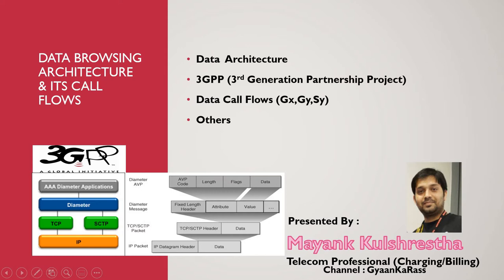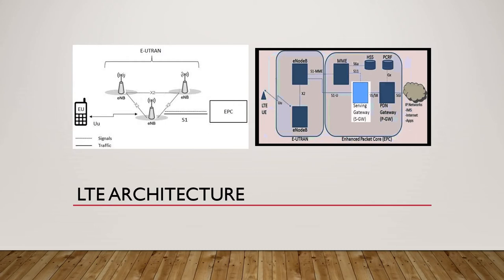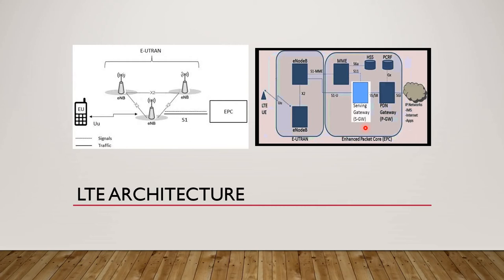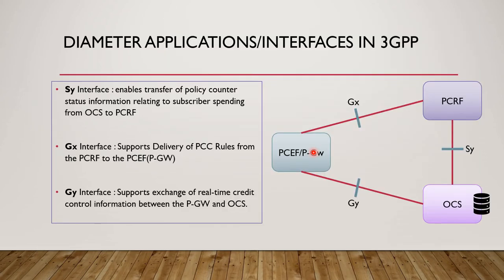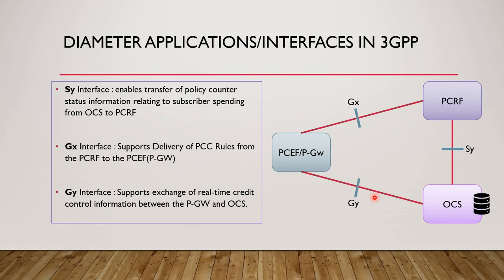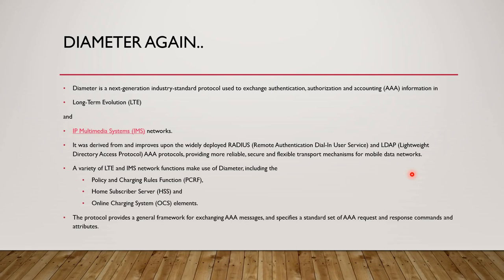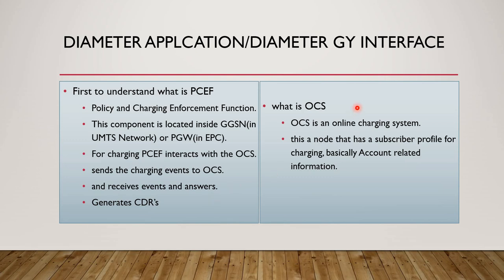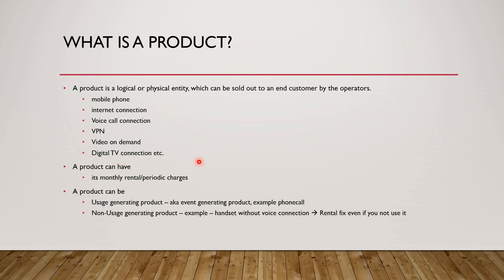Diameter English Session 8 | 3GPP Data Architecture, Product, CDR, BSS, Call-Flow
In this Video i have described
1. 3GPP Architecture for Data Charging and Policy
2. LTE Architecture

3. What are Telecom Product and Services like Voice, Data, handset, Simcard, roaming etc.

Continue in Next lecture...